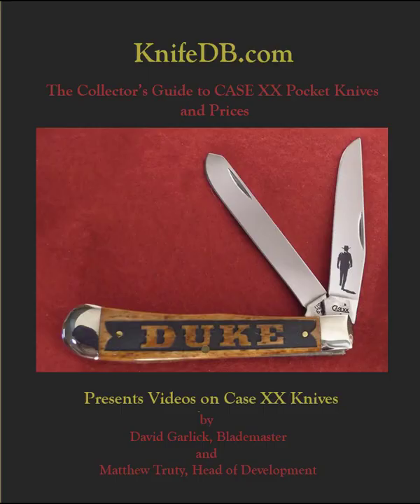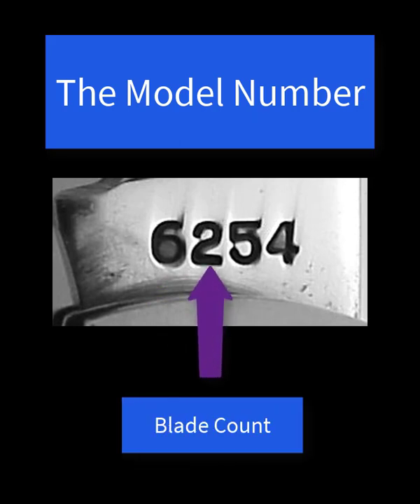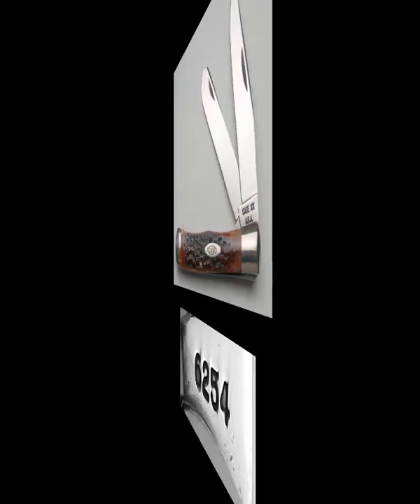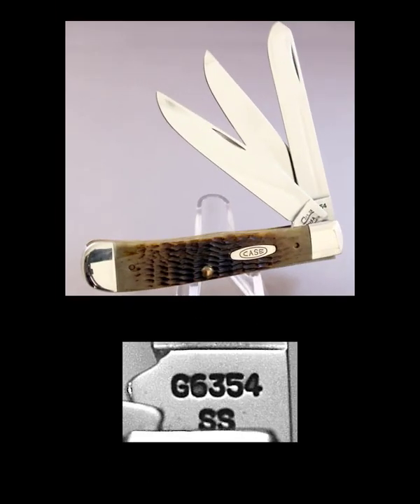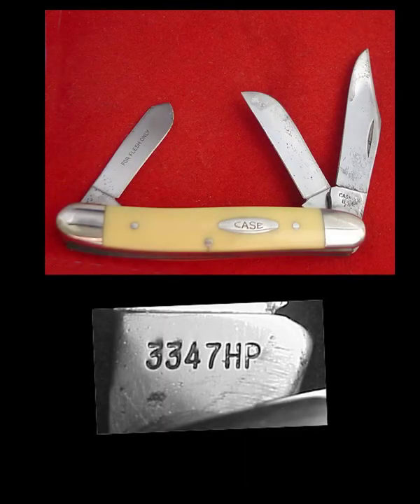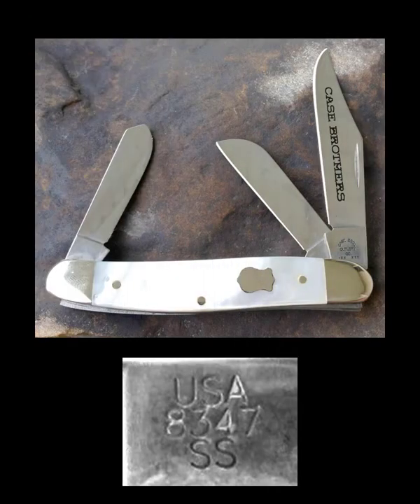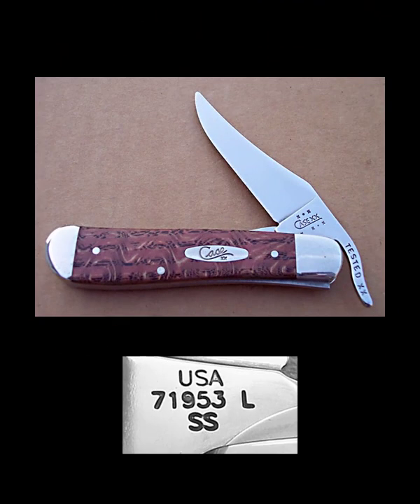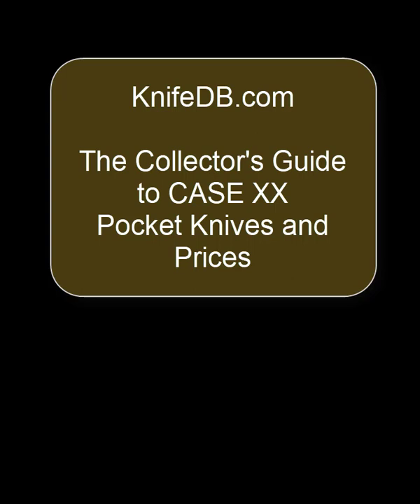CASE XX Video 2 - Introduction to Model Numbers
KnifeDB provides information on thousands of Case XX pocket knives for collectors. From the early pocket knife eras that were tang stamped "Case Brothers", "W. R. Case and Sons", or "Case Tested" to the modern "CASE XX" and "Case XX USA" eras, the Collectors' Guide attempts to provide as much data as possible on every Case brand folding knife available, including knives made after 1969.